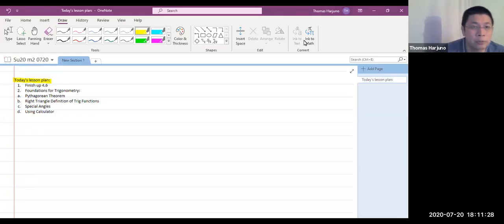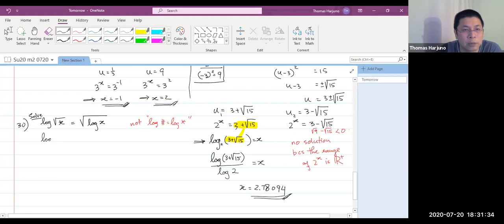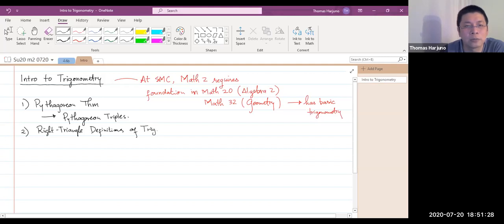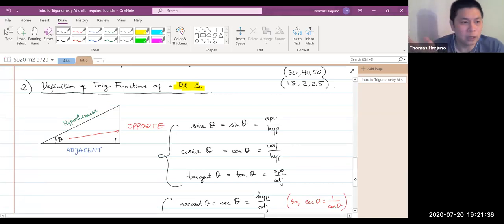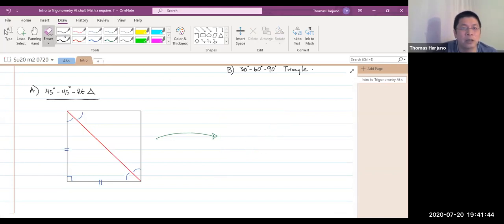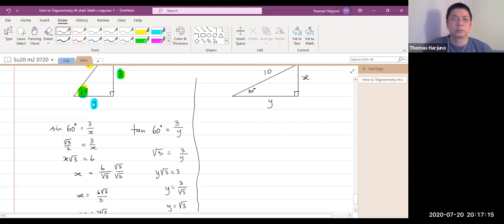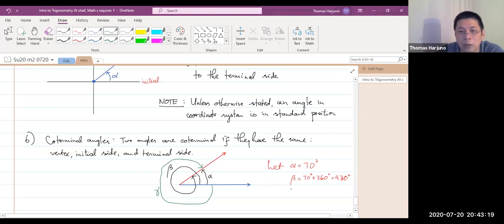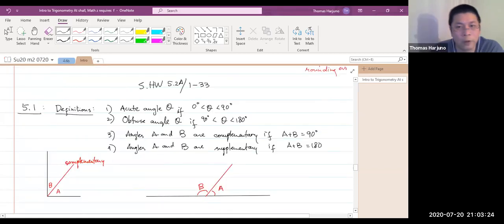SMC Su20m2 0720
4.6b: Exponential and Logarithmic Functions
Foundations of Trigonometry: 5.2a, 5.1a